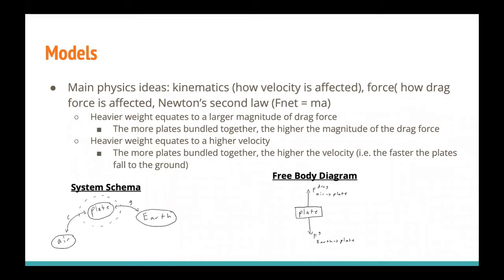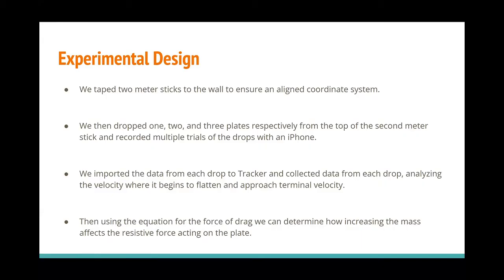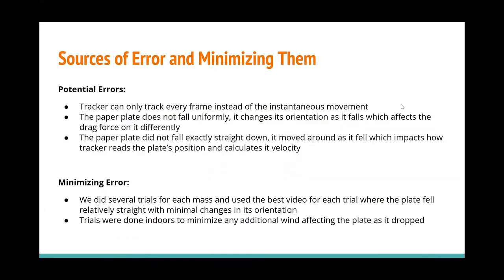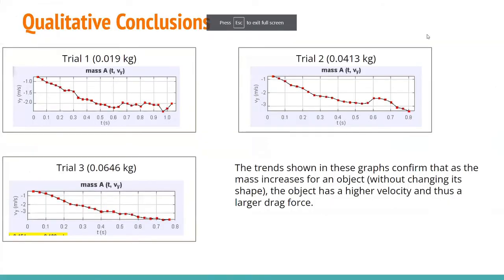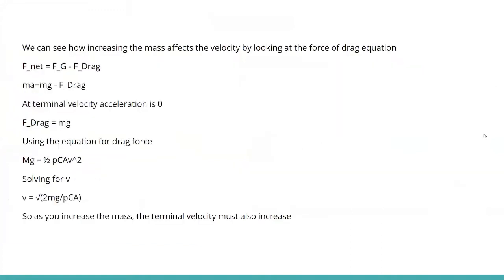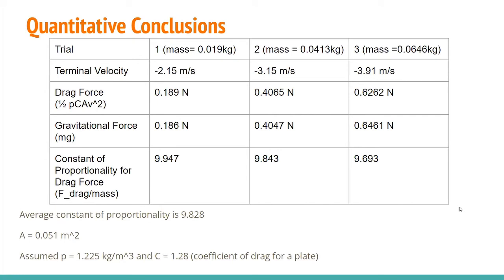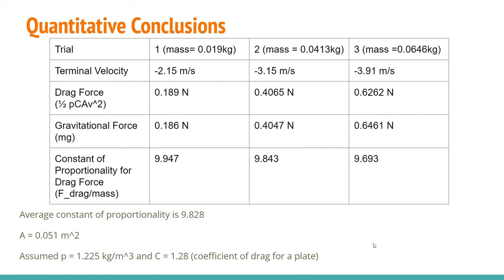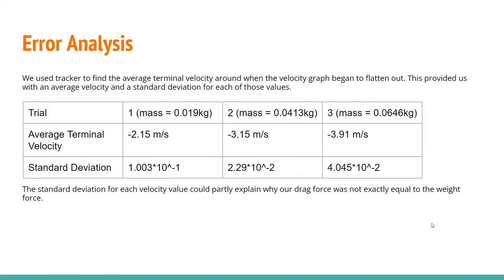Formal Lab 2 Group 1B Section 4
A formal lab about drag force on a paper plate